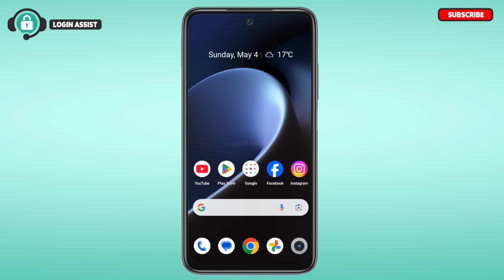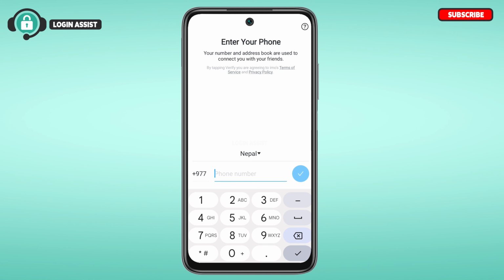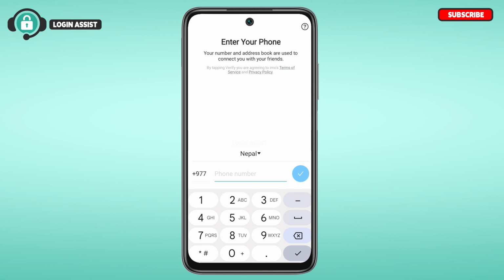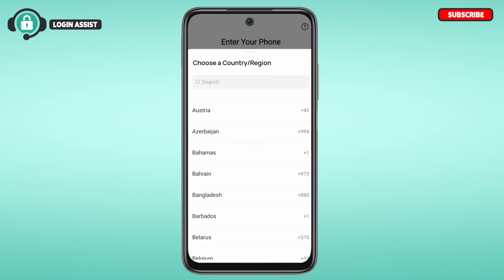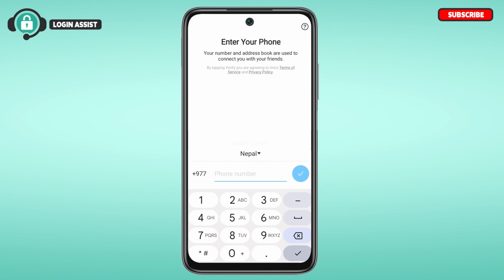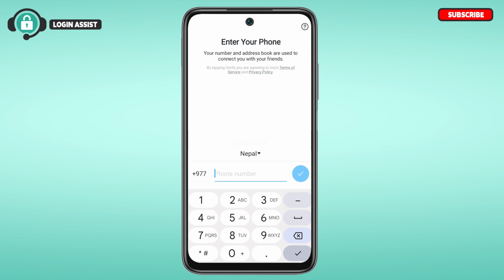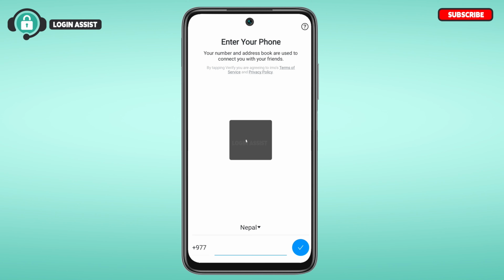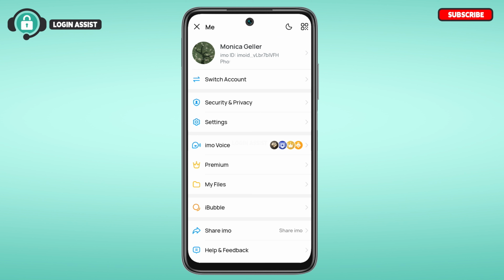imo Login | imo App Login Guide 2025 | imo Account Sign In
imo Login | imo App Login Guide 2025 | imo Account Sign In | Login To imo.im Mobile App

These are the steps for the imo app login guide:
1: Open the imo app.
2: Select your country.
3: Enter your phone number and tap the 'right' icon on the screen.
4: Then, tap on Okay.
These steps will let you log into the imo app.
Watch this tutorial video for the process and steps to login imo account on mobile phone.